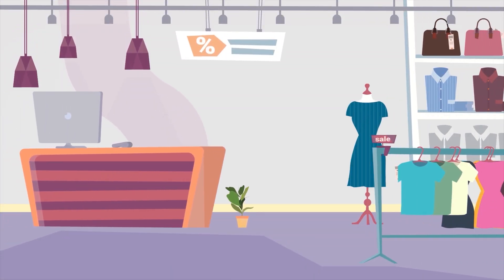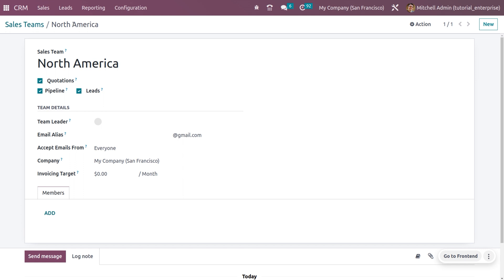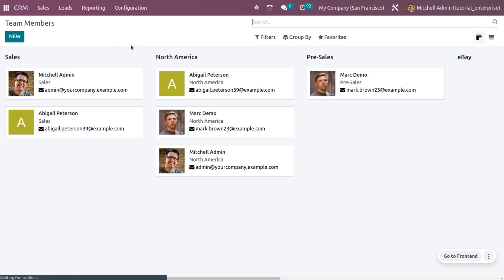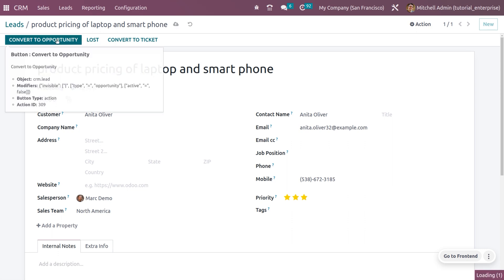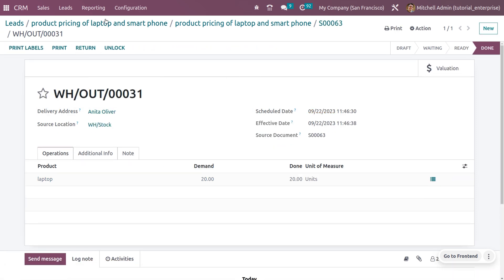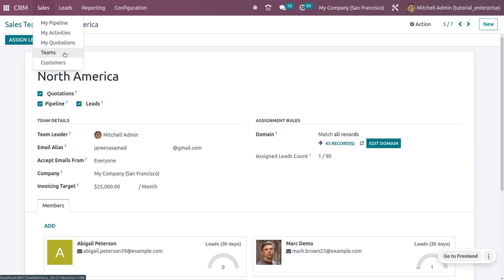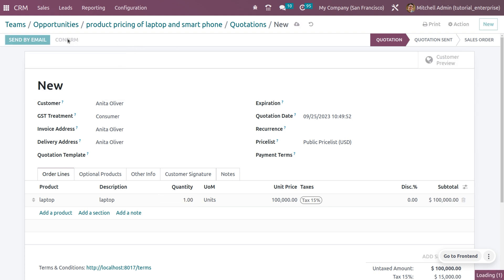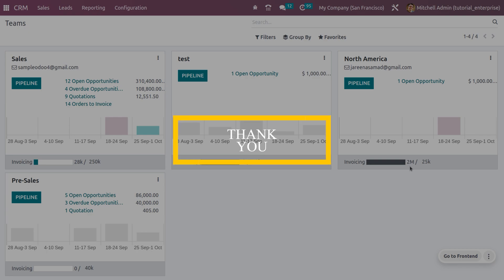How to Manage a Sales Team & Team Members Odoo 16 CRM | Odoo 16 CRM Videos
Imagine you are managing a small sales team at a retail store selling electronic gadgets like smartphones and laptops.

Video Chapters
00:00 - Introduction
00:39 - Configure Sales Team
03:51 - Configure  Lead & Quotation
08:41 - Sales Team

You set a monthly sales target for each salesperson. For instance, each team member is expected to sell 50 smartphones and 20 laptops per month. we can also set a monthly target  for the the sales team